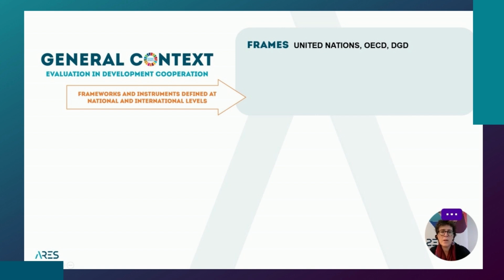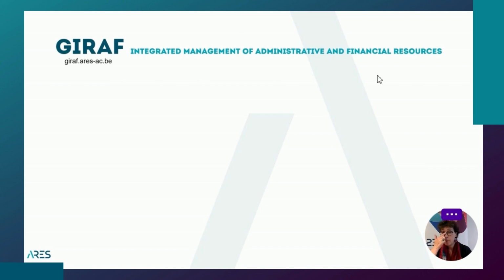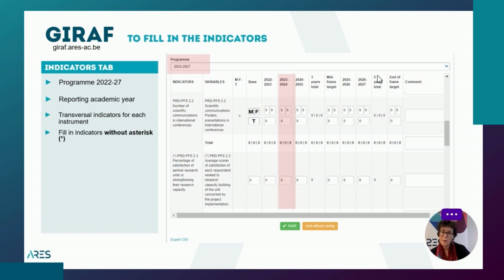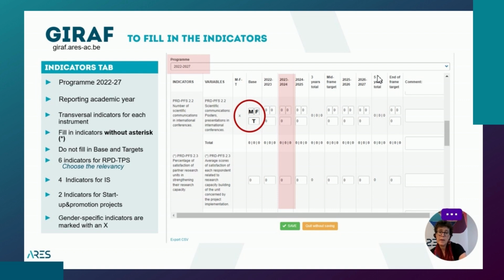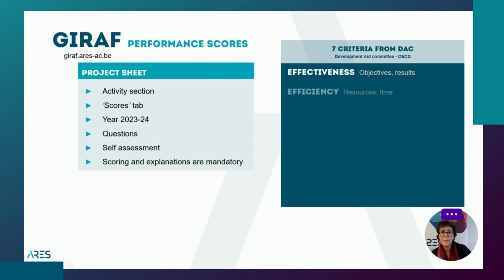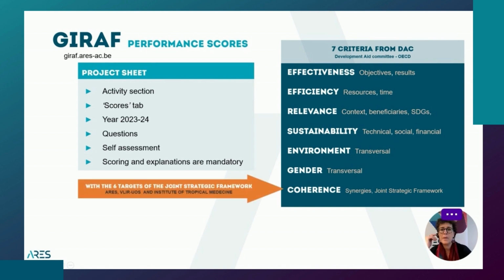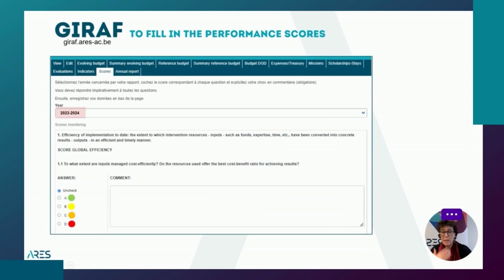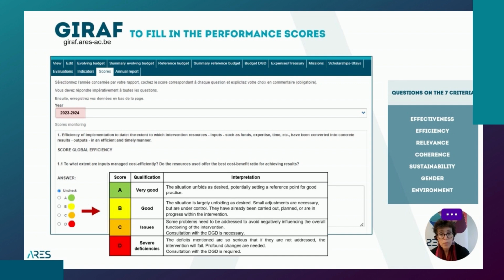ARES TUTORIALS ⸱ COOP - Annual Reporting DGD